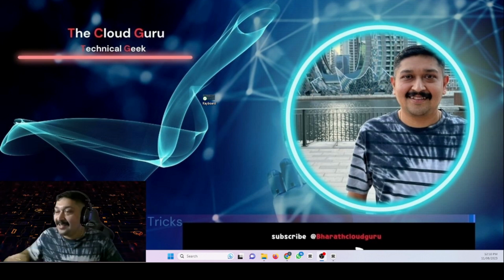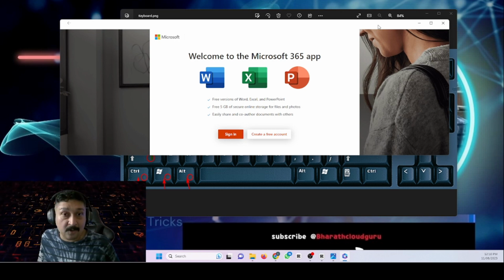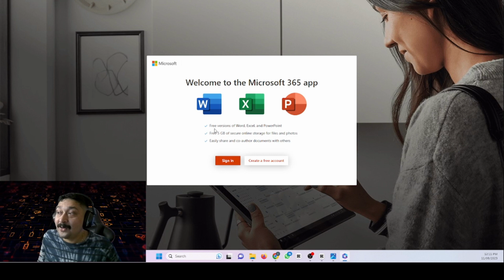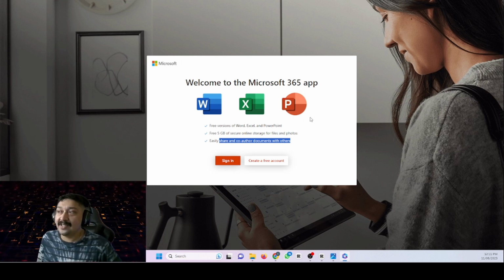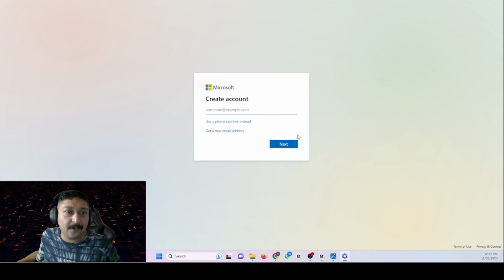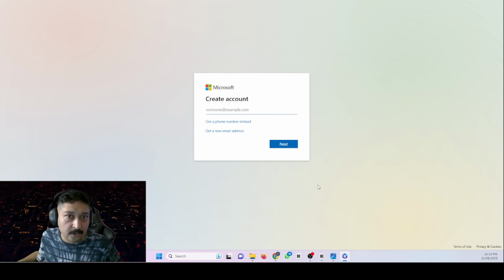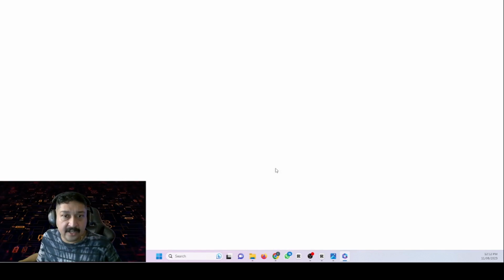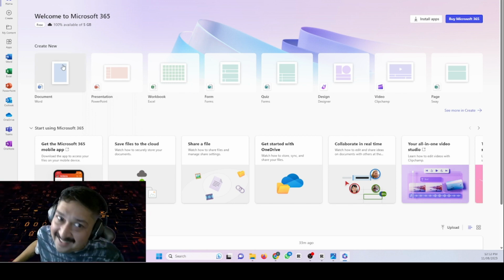The Computer Tip and Trick. How to use office 356 Free.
I am 100% sure that most people doesn't know about this tip.